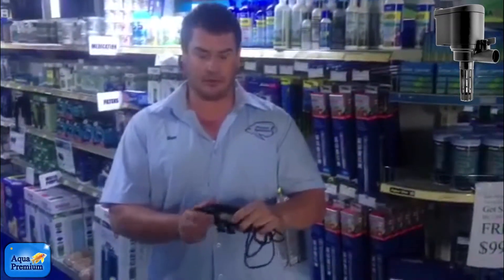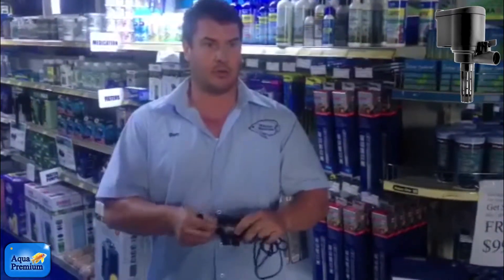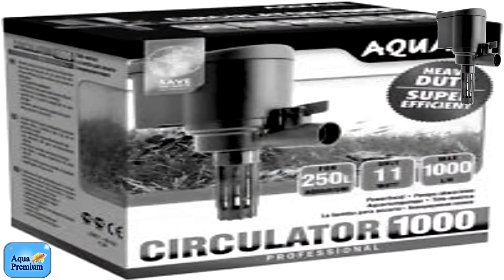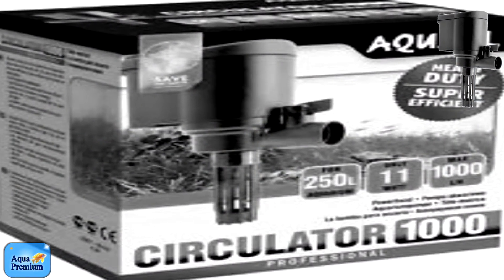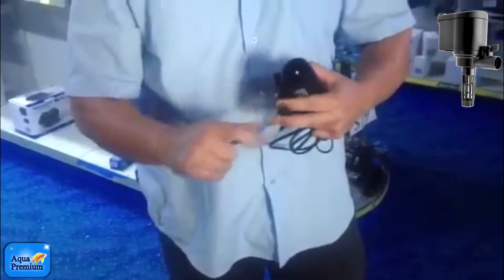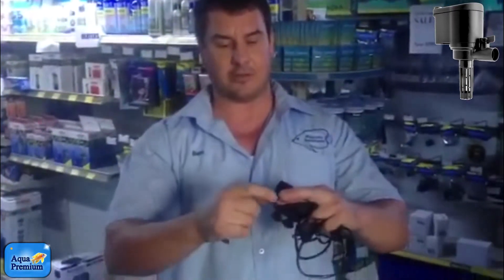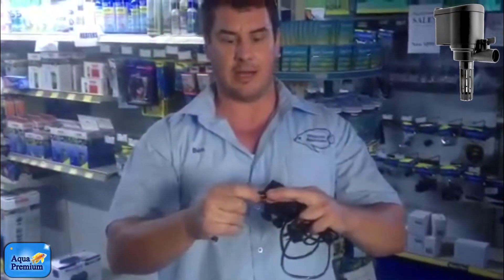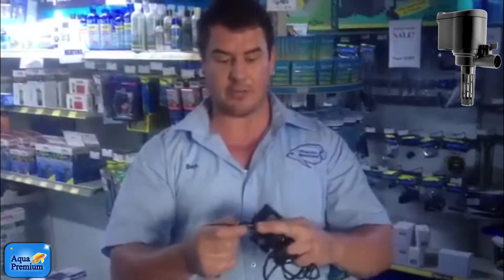How to fix an aquarium pump that has stopped working Ex Aquael Pump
By Ben.